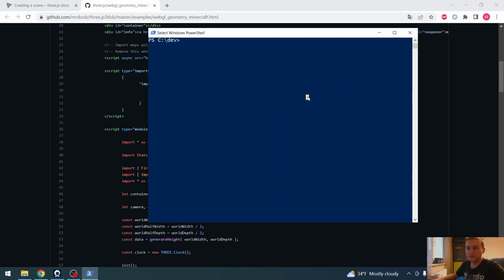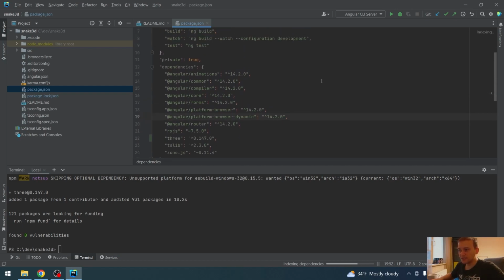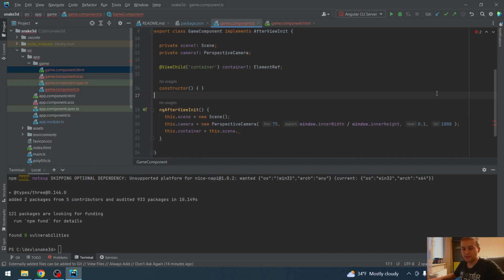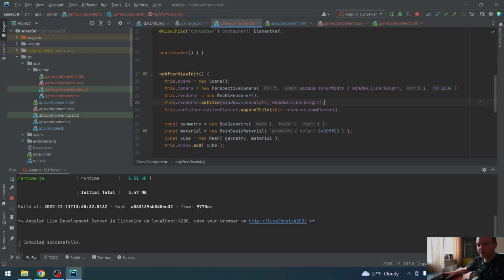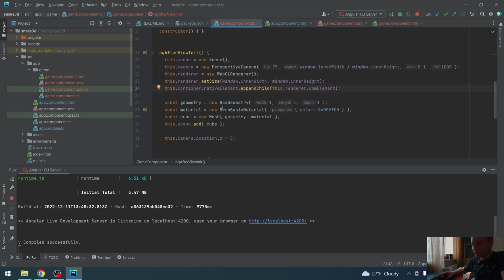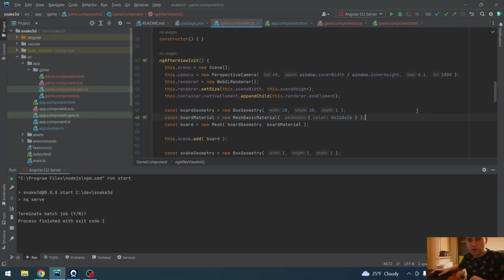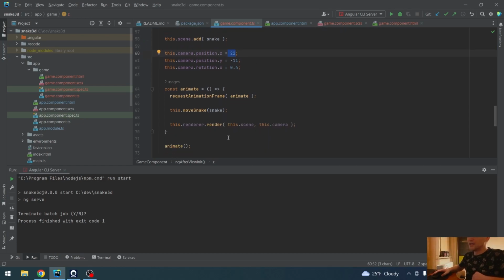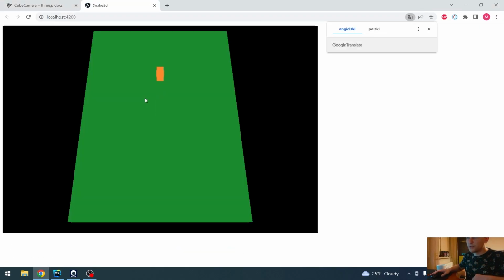Snake3D in Angular! [Part 1]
Project overview and building foundation for fully functional game in Angular.

Music
beatmachinearon - dreems @ 0:46

EMUNE - MOONCHILD @ 1:26

Paulie - Middy Titty @ 2:52, 4:08

InternetRockstar - uTonite (@internetrockstar) @ 7:39